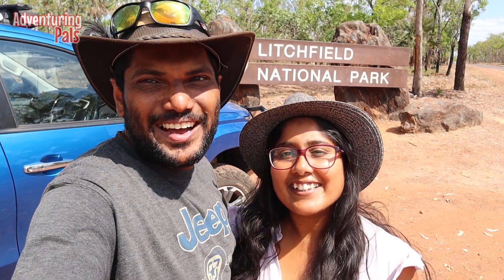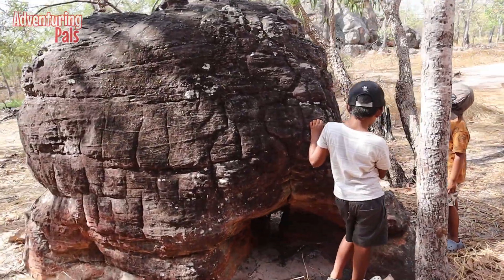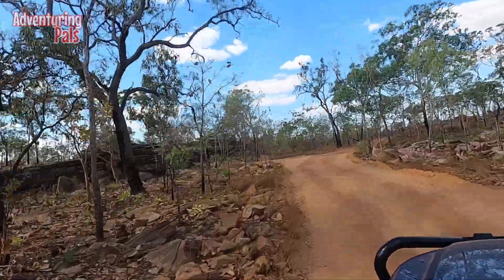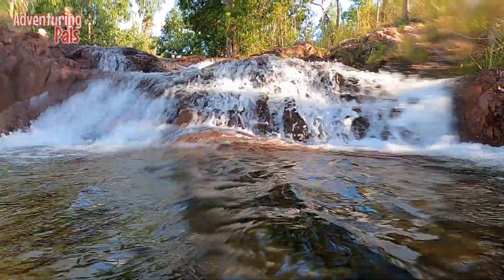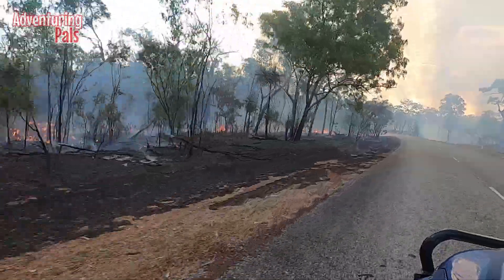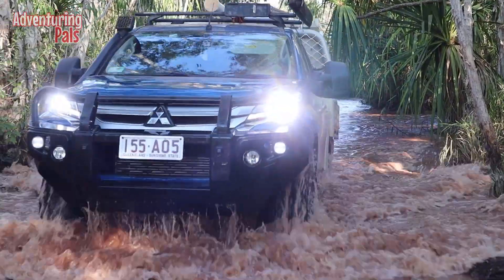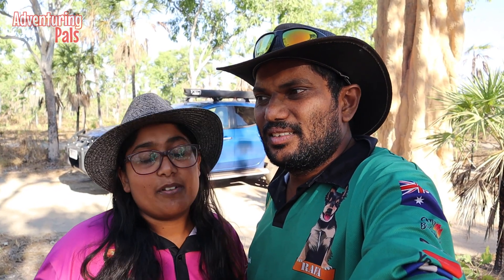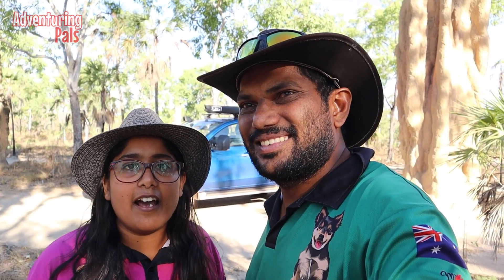Best waterfall in the Territory?! 4wding and exploring in Litchfield National Park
We think we have found the best waterfall in the Northern Territory, what do you think?
In this video we spent a couple of days 4wding and exploring in Litchfield National Park. We found a Lost City, took a dip at Buley Rockhole, tackled the Reynolds River 4wd track and hiked up to Tjaynera Falls aka Sandy Creek Falls.